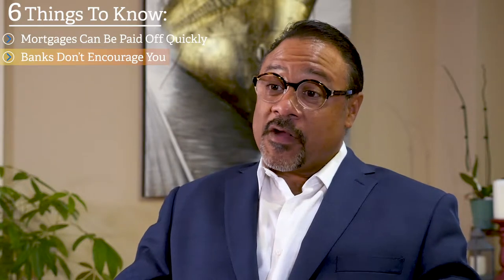Do You Know How To Pay Off Your Mortgage Quickly? | The Bayley-Hay Team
In order to pay off a mortgage quicker than the banks encourages people to, there are several things that are important to know.

In this video, we explore strategies for paying off your mortgage quickly. We discuss methods such as astute budgeting, judicious refinancing, and leveraging supplementary income streams to expedite your journey to mortgage freedom.

Whether you're a homeowner seeking to reduce interest costs or aiming for financial security, understanding these tactics can help you achieve your goals.